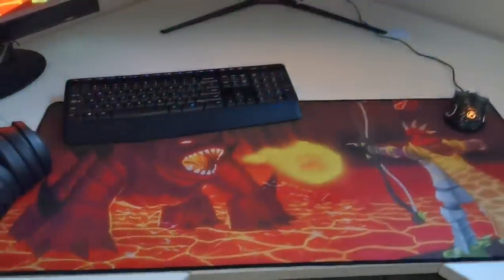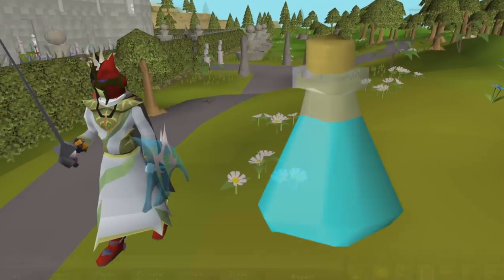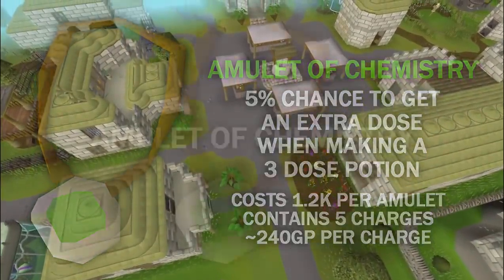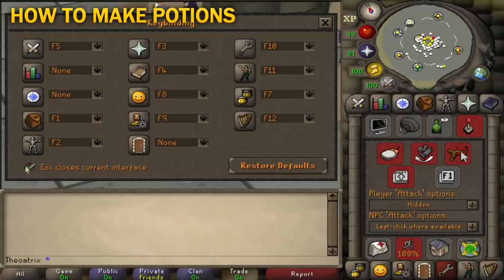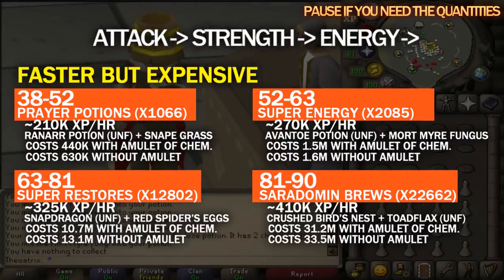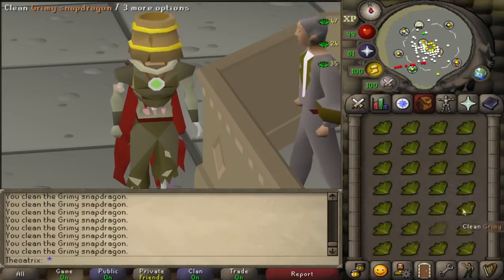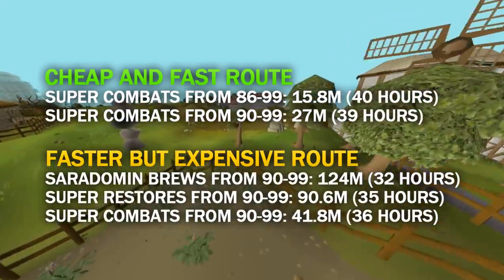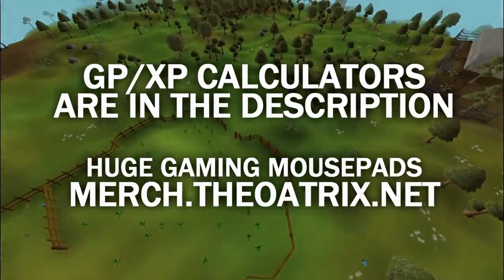1-99 Herblore Guide for OSRS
This video covers the fastest, cheapest and profitable methods to level 99 Herblore. This is a complete 1-99 Herblore training guide for Old School RuneScape.

GUIDE OVERVIEW
Herblore Basics
Gaining Herblore XP
Choosing A Method
Tracking GE Prices
Amulet of Chemistry
Botanical Pies
Making Potions to 99
Profitable Methods
Ironman/UIM Tips